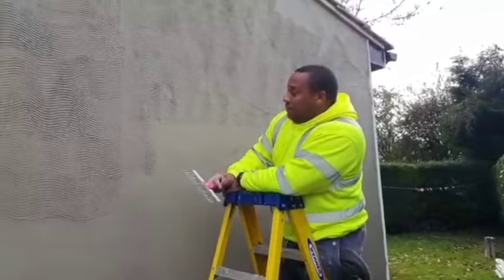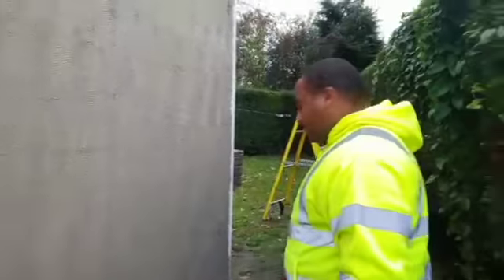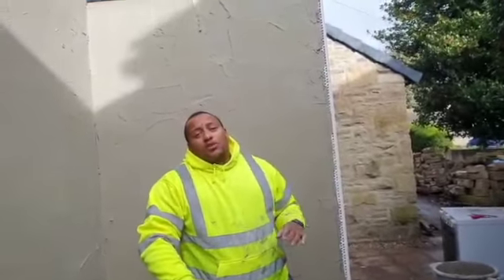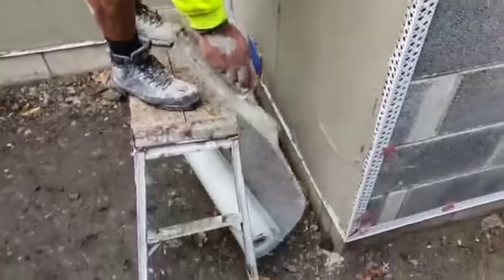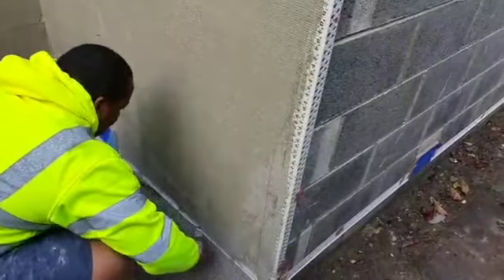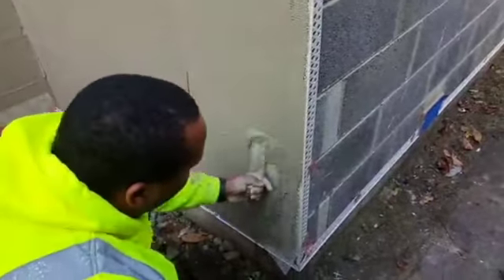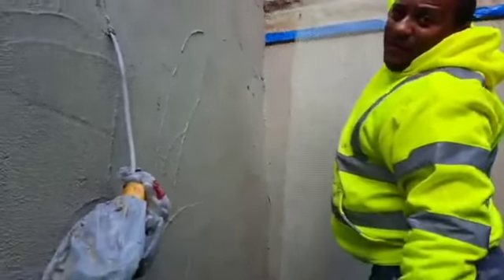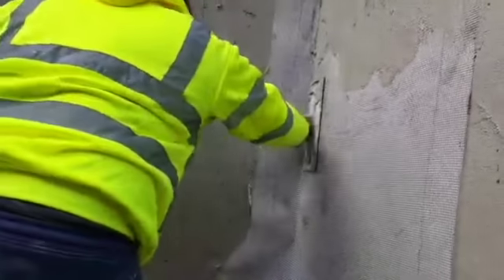how to mesh up a scratch coat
Interested in our services? Get in touch!